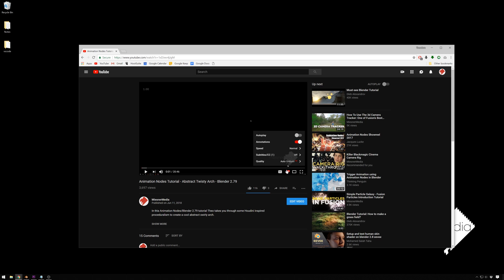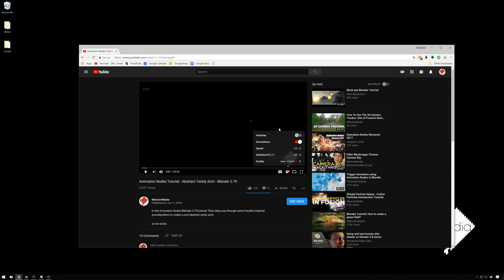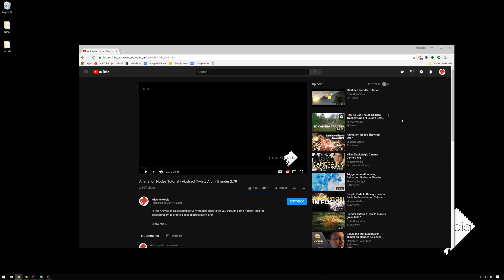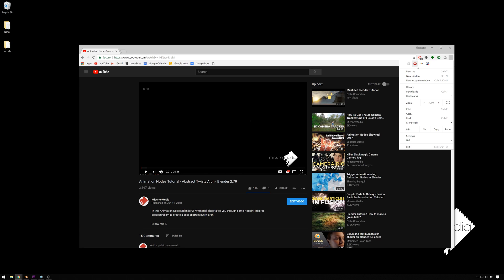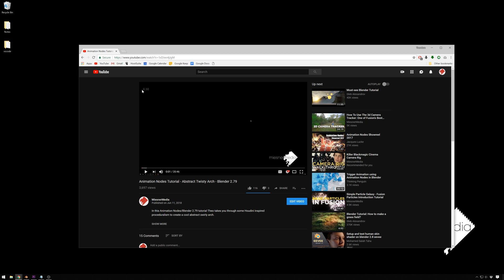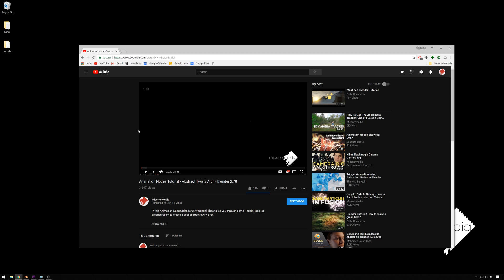How to change the speed of a youtube video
Not my normal tutorial subject, but relevant none-the-less. How to save time by speeding up or slowing down youtube/html5 videos.